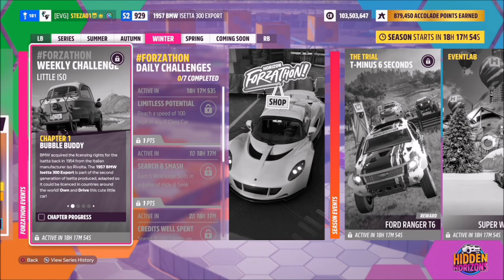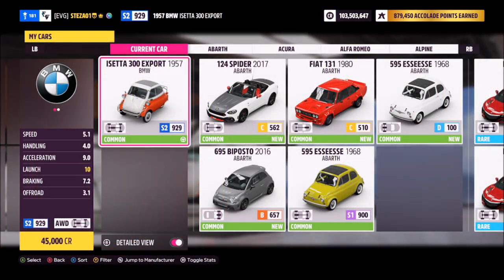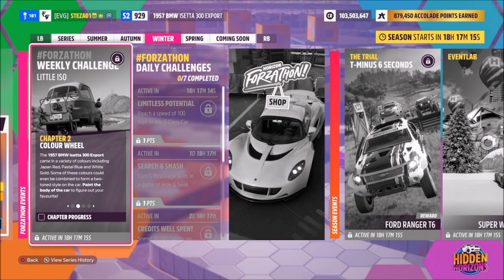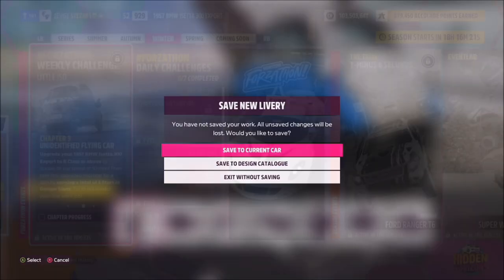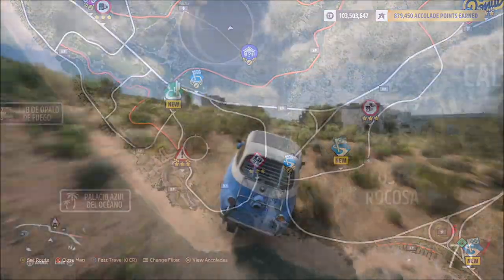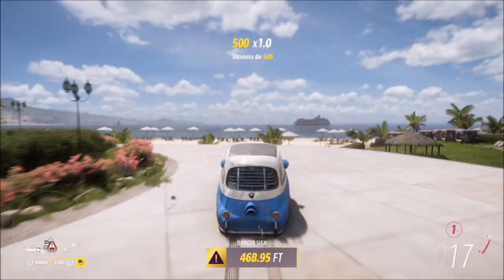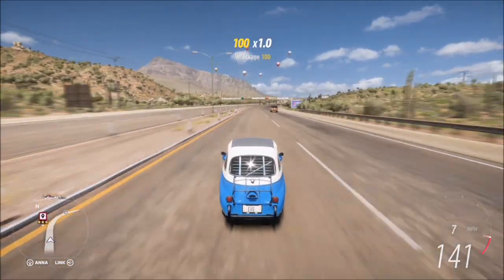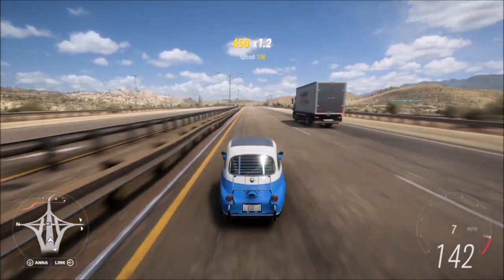Forza Horizon 5 - Forzathon Guide - Little Iso - BMW Isetta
This weeks Forzathon wants you to use the 1957 BMW Isetta 300 Export to complete the following challenges:
- Paint the body of the car